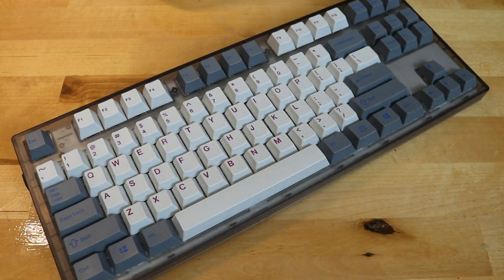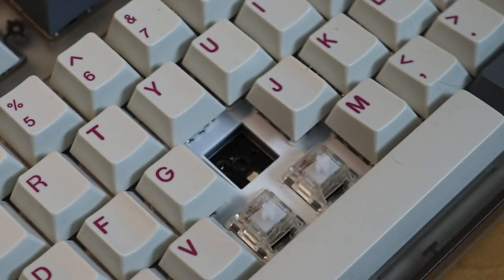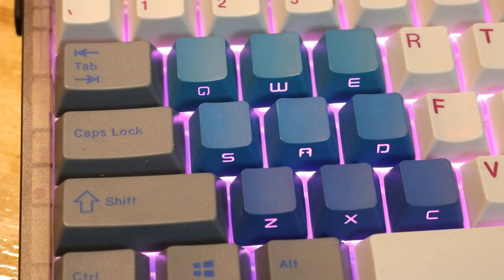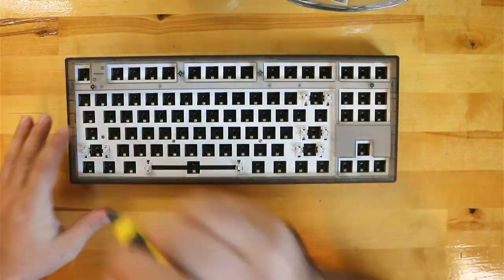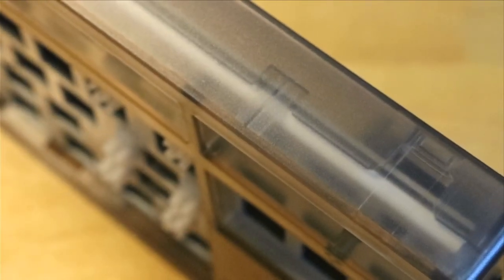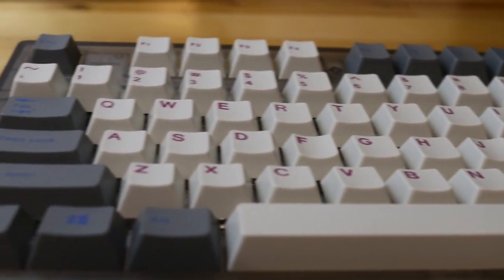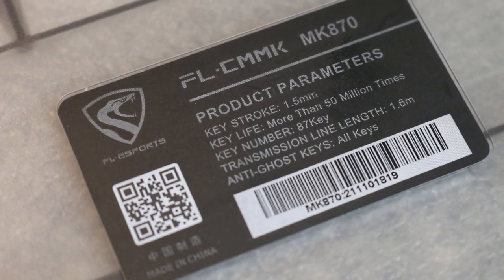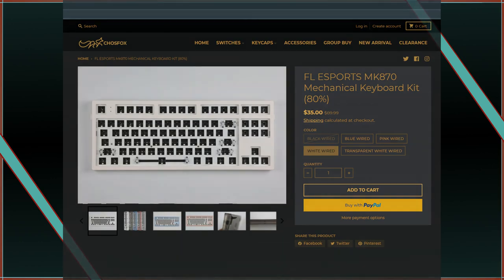MK870: The Cheapest Enthusiast Build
This is the fle-sports MK870. It is a tenkeyless keyboard with several features that make it a rather enticing entry-level board.  If you’re new to the mechanical keyboard world, welcome.

Introduction: (0:00)
Features: (0:16)
Modding the MK870: (0:56)
Lubing Gateron Clears: (2:25)
EPBT Doubleshot Keycaps: (2:45)
Sound Test, Before and After: (3:00)
Outro: (3:30)

This board features RGB lighting, semi-transparent smoked grey plastic, pre-lubed stabilizers, silicone plate dampener, and south facing LED’s. This board also has additional USB-C ports on the sides that you can use, but does not support USB pass-through.

South facing switches are when the LEDs are on the bottom side of the keycap and help with keycap compatibility. Some keycap sets, like cherry profile, have shorter keycaps which can hit side of the switch housing instead of against the top of the housing. Some keycaps, like a couple sets I bought from idobao feature side printed legends

After recording some initial sounds, I modded the MK870 by opening the case, and installing some poly-uruthane foam I had laying around. As you’ll hear in the sound test, the un-modded case has a hollow sound and not only does putting foam in the case remove this sound, it also acts as a low-pass filter, reducing some of the high-pitched sounds. You will hear most of the high pitched clacky sounds go away leaving a nice deep and thocky sound.

 I did have trouble with one of the screws, as the standoff snapped off and was just rotating the screw and the standoff, but ultimately was able to grab the standoff with some pliers and extract the screw. I wasn’t very worried with this as there were so many standoffs and snap joints to hold the case together. Thankfully they didn’t put any screws under the rubber feet.

Once the screws holding the top and bottom half were removed, I loosened the snap joints around the outside of the case by slipping a guitar pick between the plastic. The plate is tray mounted to the bottom half of the case, and after removing several very visible screws, it was ready for the foam mod.

I cut the foam to fit between the ridges, and put the case back together. I left out some of the screws, as I felt that the amount of stand-offs they used was not necessary.

Normally this is when I would lube some new stabilizers and install them, but surprisingly I didn’t have to replace or even re-lube the stabilizers on this keyboard. They feel stable, smooth, and responsive. They sound crisp and don’t rattle.

In one of my previous trips to the local micro-center, I picked up some gateron clears which is a linear 35g switch. I wanted to do a budged build, and I was happy to spend only 35$ for this set of 120 switches. I lubed these switches while watching a couple movies on Netflix

The keycaps I chose are some cherry profile EPBT double-shot ABS keycaps. I got them during a buy one get one sale, so they cost me roughly 35$.

Despite the one stand-off breaking, I still suggest buying and building this keyboard. It sounds and feels fantastic, the stabilizers were great right out of the box. And it was extremely cheap to build – around 130 dollars.
But now you can find it for even cheaper. Here at a website called chosfox it’s on sale for 35$, and at that price, it’s definitely a steal.

The NK87 does come with some other features such as a carrying case and a silicone case dampener. It is made with polycarbonate plastic, where the MK870 is made with ABS plastic. Polycarbonate plastic is stronger than ABS plastic, but is more expensive.

FL-esports MK870 (amazon)

Recording peripherals!
Canon 80D:

Blue Yeti:

Watch:

 • Long Journey — Za...